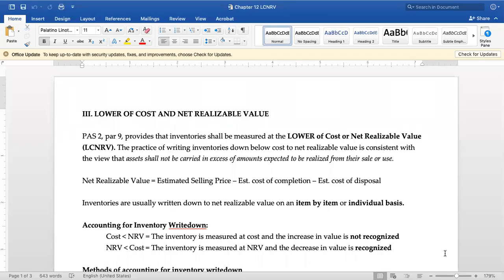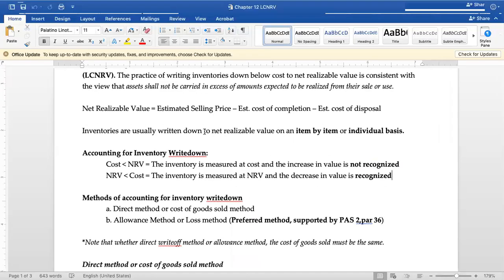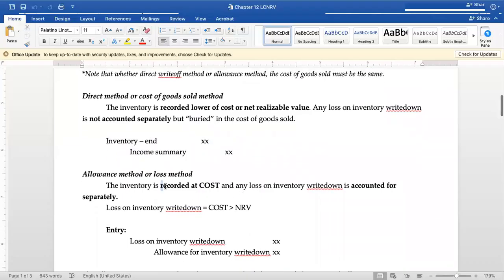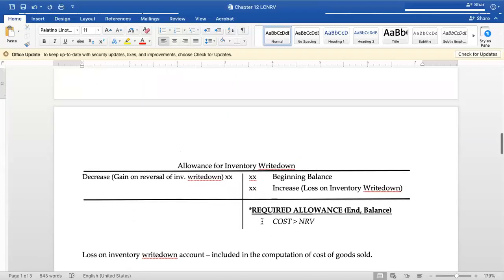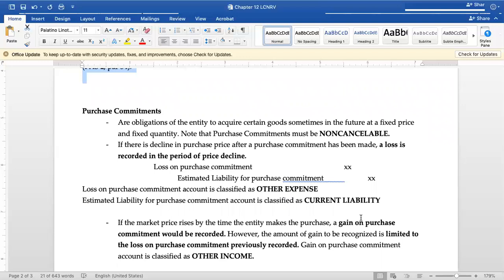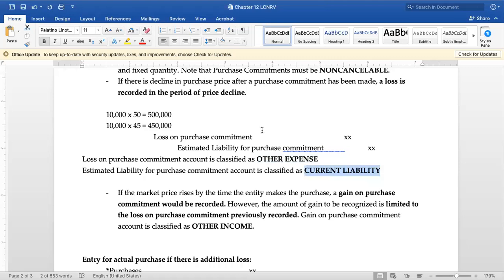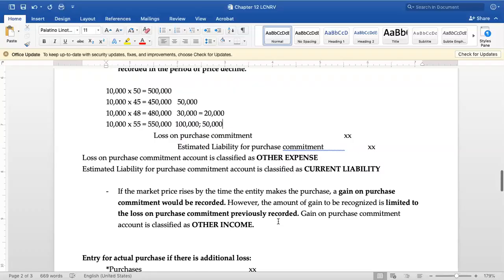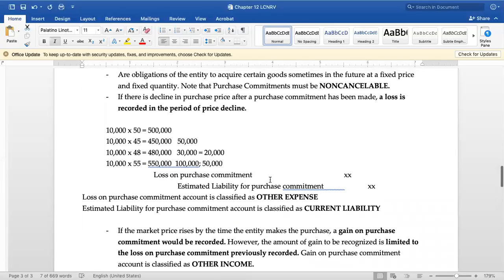Lower of Cost and Net Realizable Value (LCNRV) Discussion